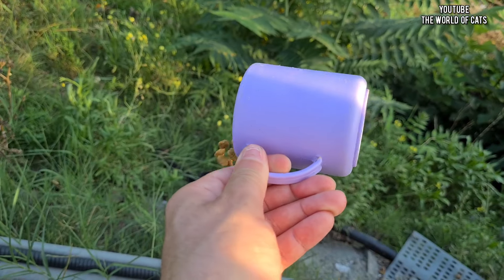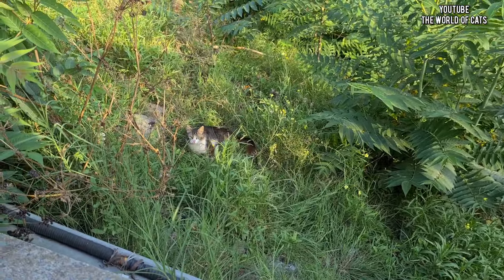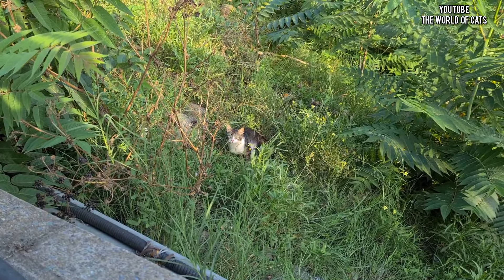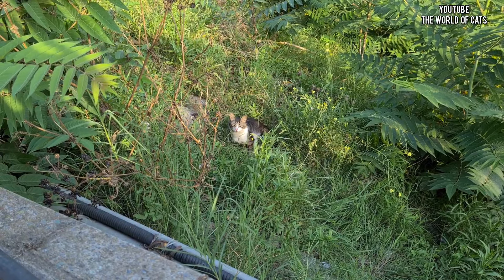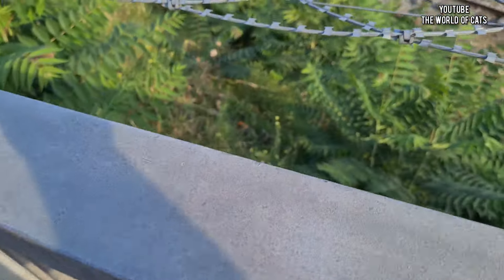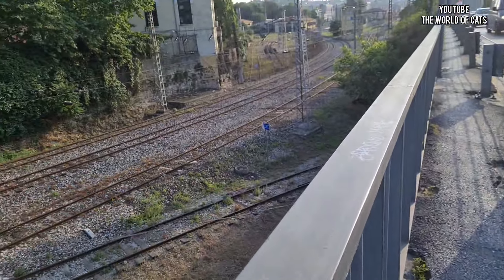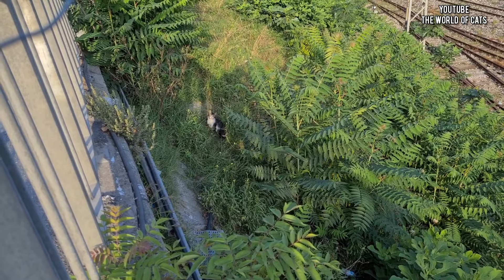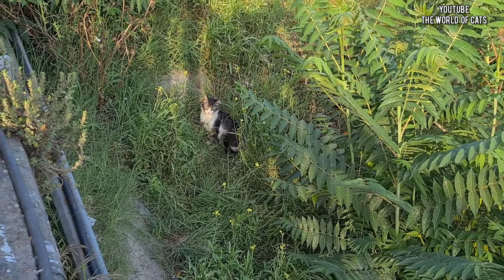I tried to reach the cat under the cliff, but it wouldn't come close to me.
Hello Watching videos helps stray cats eat food.
I'm publishing the videos of our cat friends living on the street for you I hope you like it...
cute cat videos,
cute kitten videos,
 the world of cats,
cat,
cat videos,
funny cat videos,
cat island, kittens,
funny kittens,
baby cats,
lucky paws,
 kitty, meowing,
cat meow,
stray cat videos,
hungry cats,
cat food,
adorable cats,
alley cats,
wed cat food,
tabby cat,
persian cat,
 kitten ,
sweet cat videos,
feeding stray cats,
I fed hungry stray cats,
cats living on the street,
I gave food to homeless street cats,
homeless street cats,
homeless cute cats living on the street

sweetest kittens.
the cutest kittens videos.
crying kittens.
best kittens and mother cat videos.
the sweetest kittens in the world.
kittens living on the cutest street.
angry mother cat and kittens.
sweetest kittens playing.
kittens sucking her mom's breast.
the cutest kittens that meow.
the best kittens videos of the world of cats youtube channel.
cute kittens that you will fall in love with.
these kittens are the cutest kittens in the world.
the cutest kittens you have ever seen.
very kind and cute kittens.
Hungry kittens meow and want food.
crying poor lonely kittens.
angry mother cat protects Kittens does not bring anybody closer to them.
adorable and angry baby Kittens